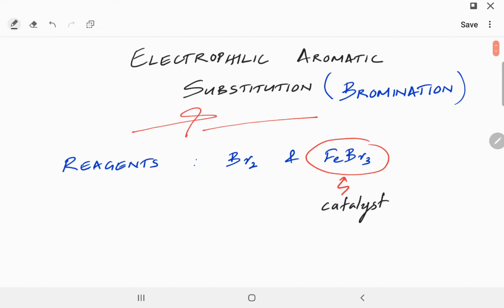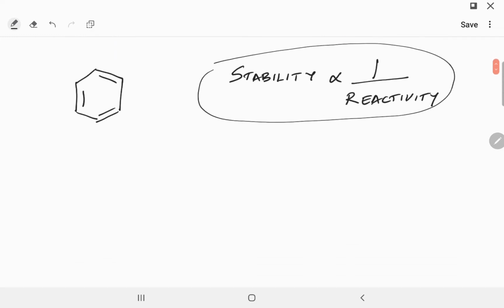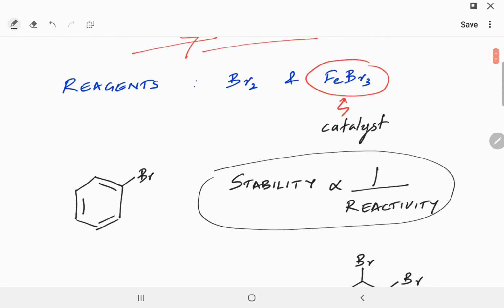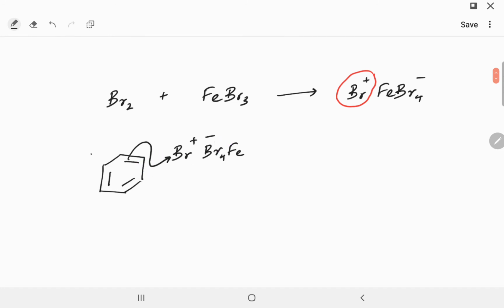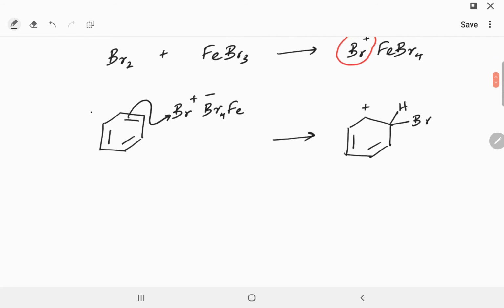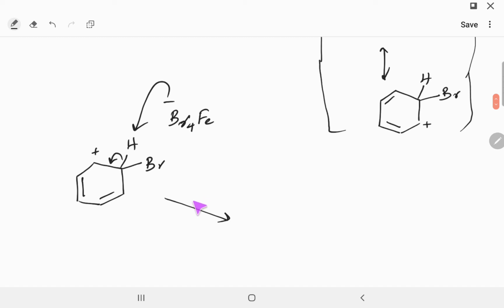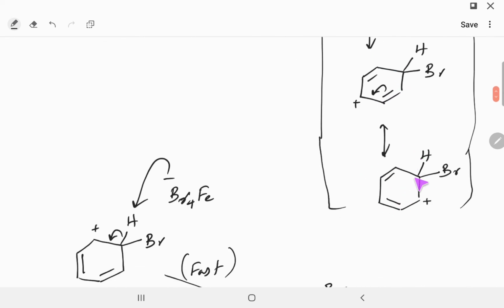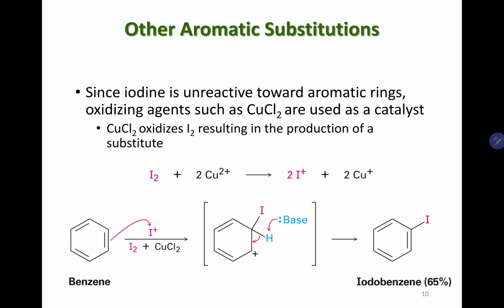Electrophilic Aromatic Substitution Reactions: Bromination